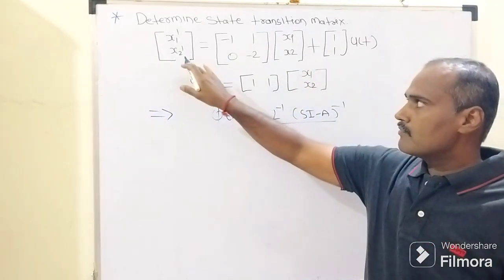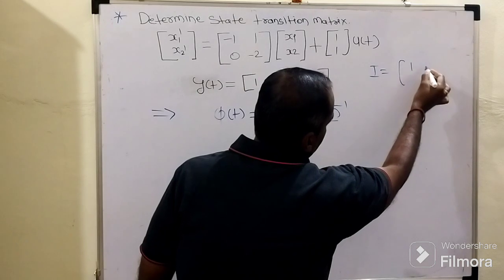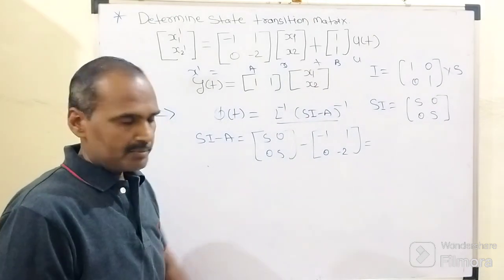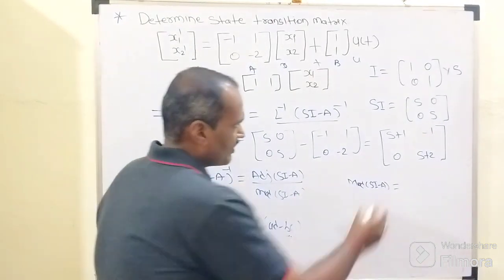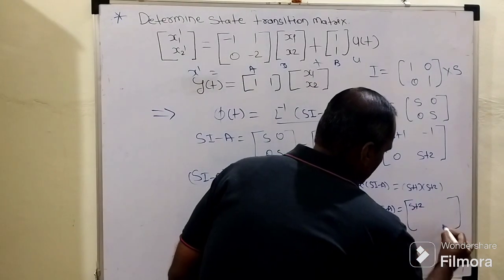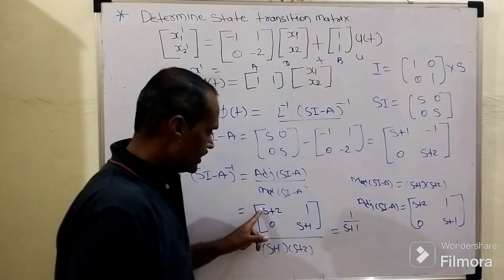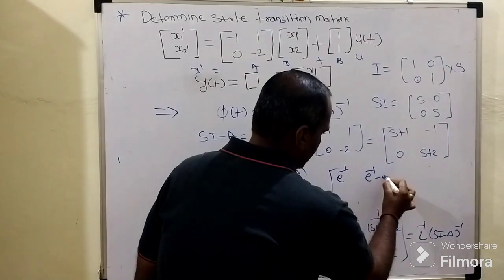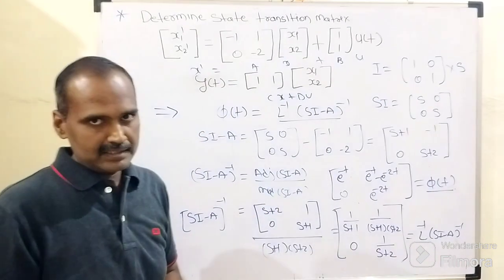State Transition Matrix, L-29 Prof.Darshan B Thakur, Terna Engineering College Dharashiv.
In this lecture we will learn how to determine the state transition matrix from given state equations.